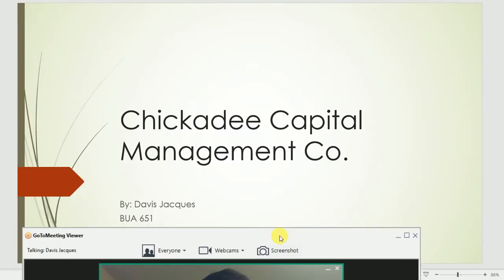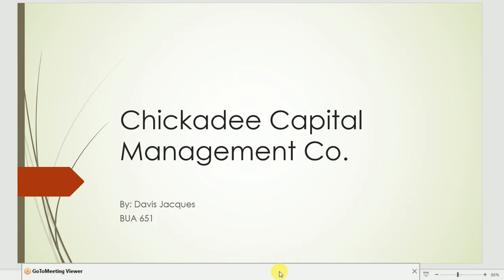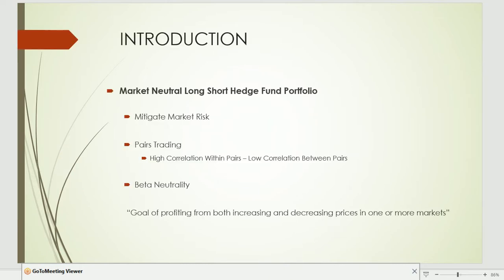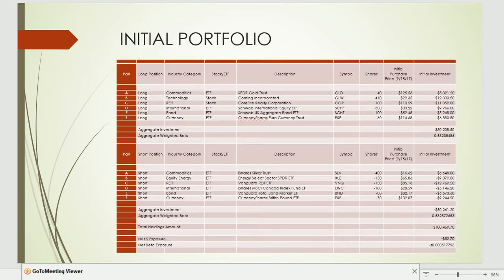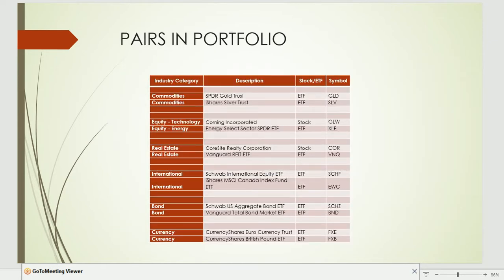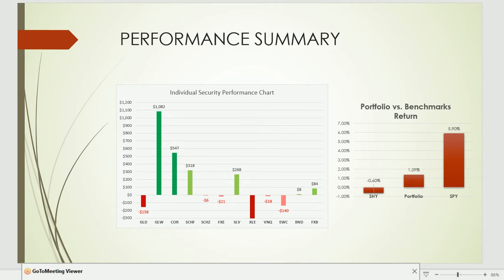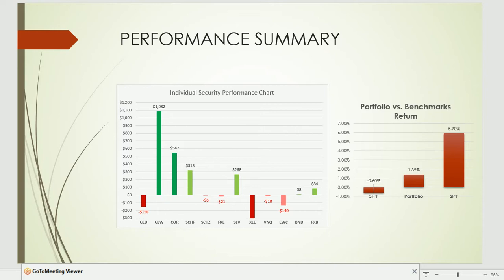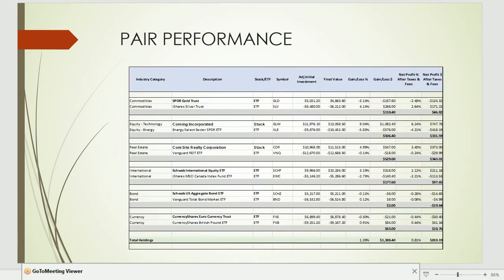BUA651 - DJ - Final Portfolio Project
final investment portfolio project  - BUA 651 - MBA